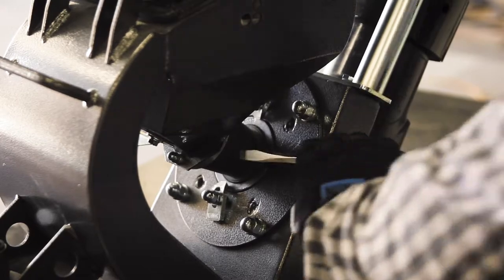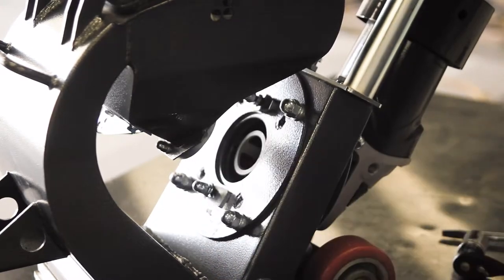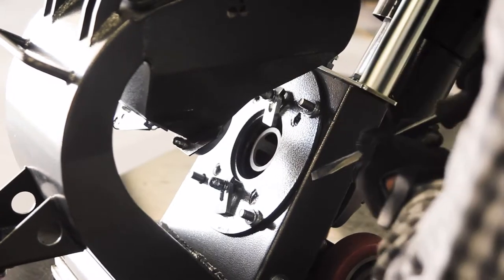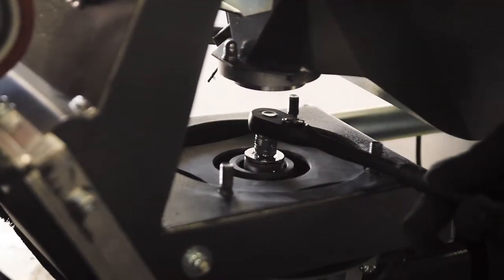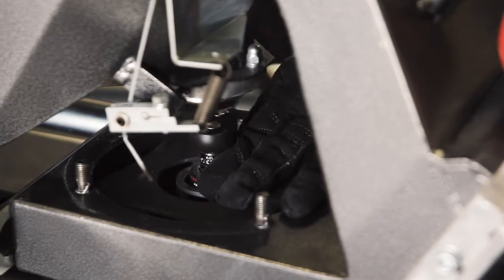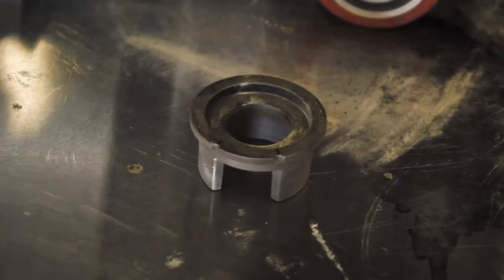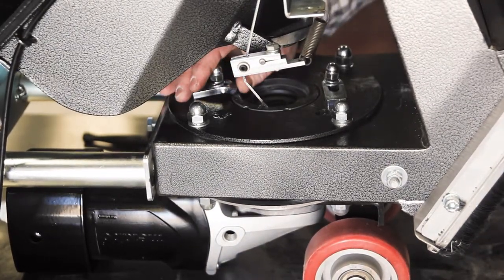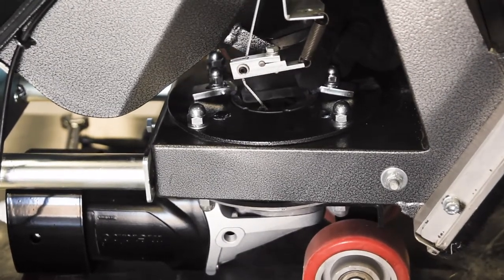National Shot Blasters - Changing a Blast Wheel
Keeping your blast wheel in good condition is important to ensure proper functionality of your National shot blaster. When the time comes, use this video as a guide on how to properly replace your blast wheel and align your control cage.

*We are using a National Flooring Equipment 3395 8 inch manual shot blaster to demonstrate the proper steps.*